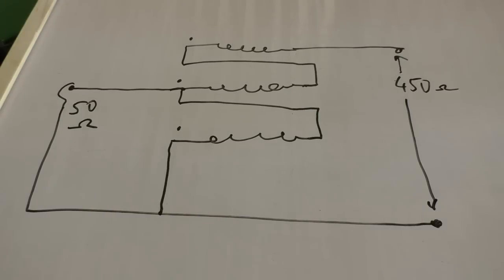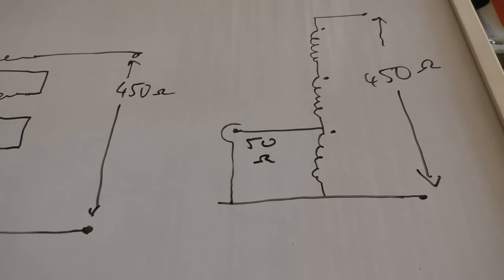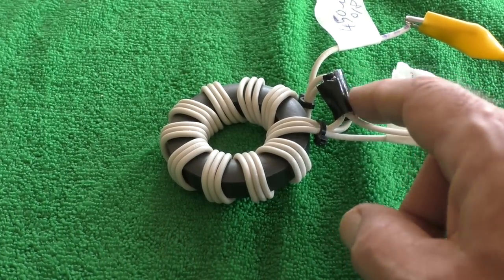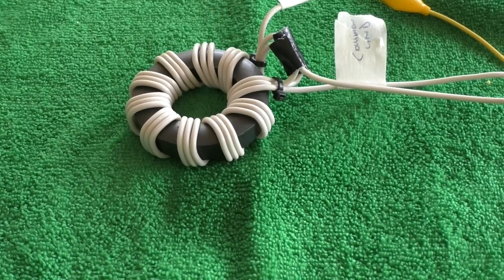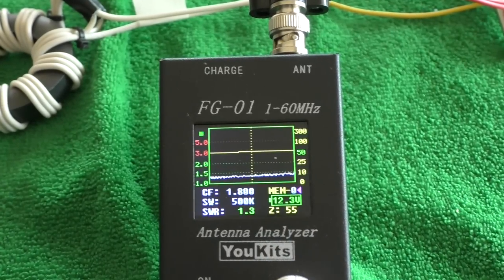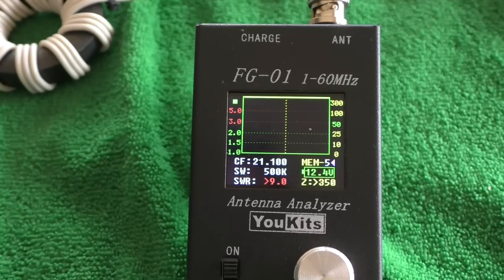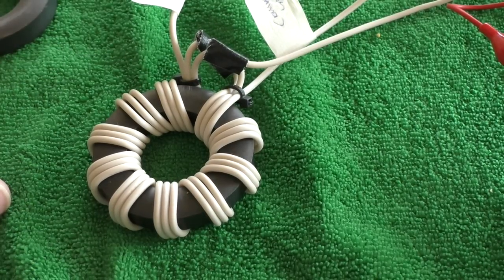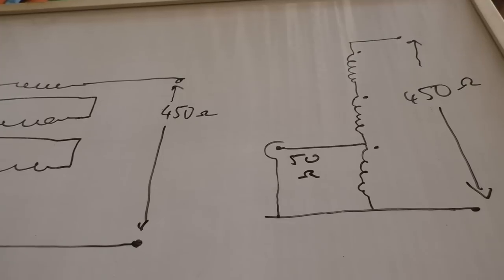A Look At A 9:1 Un-Un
I put a wire antenna up recently that has a high feed-point impedance so I thought I would knock up a 9:1 Un-Un...